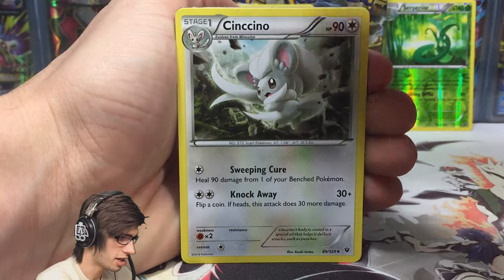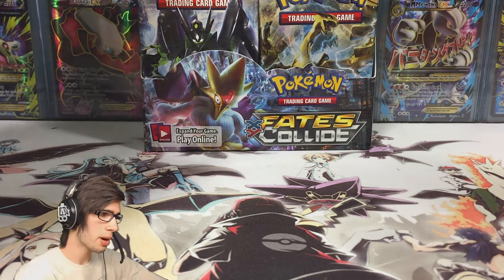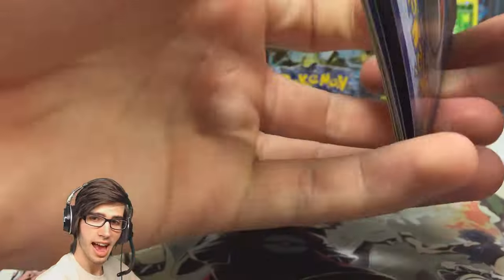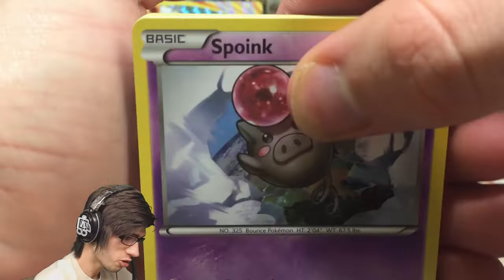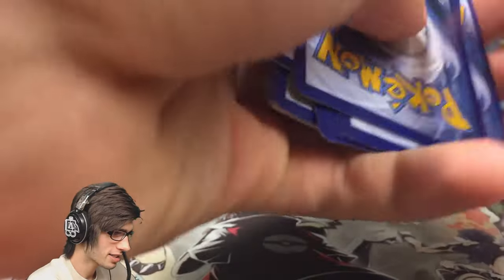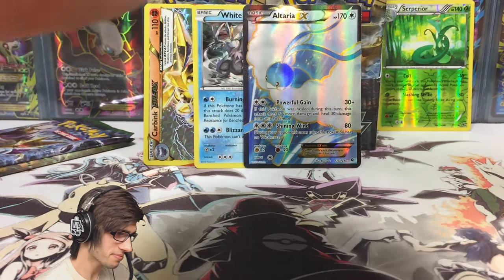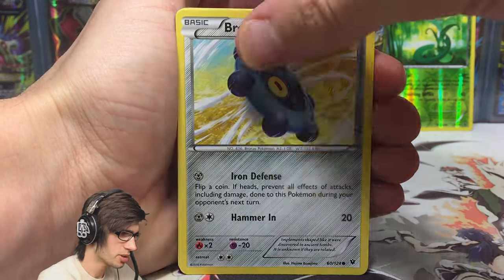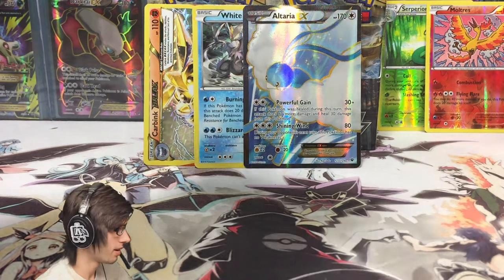Opening a Magical Pokemon XY10 FATES COLLIDE Booster Box #3 • (3/4) • "That's pretty cool!" •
What's Crackin' YouTube! In today's video we are back to continue busting our way through the Fates Collide Booster Case that I've been opening on the channel as of late! This box being number 3 Part 3!